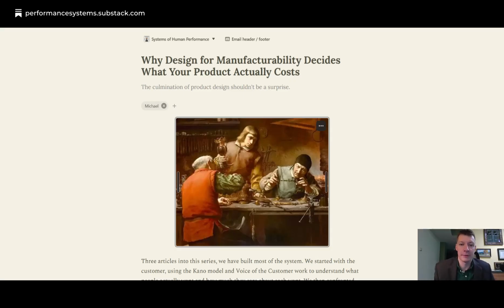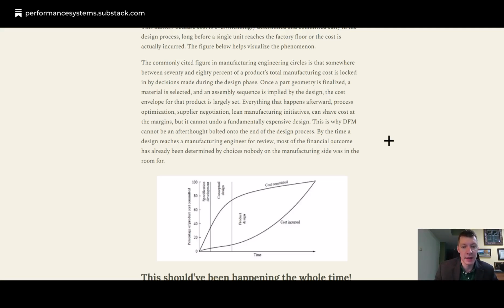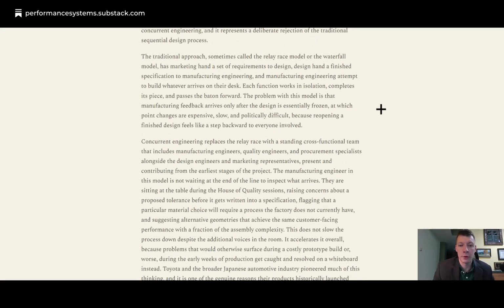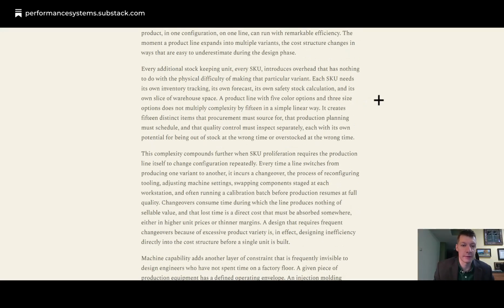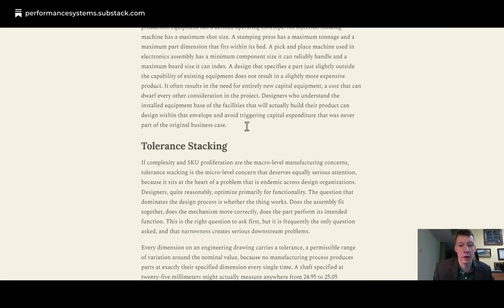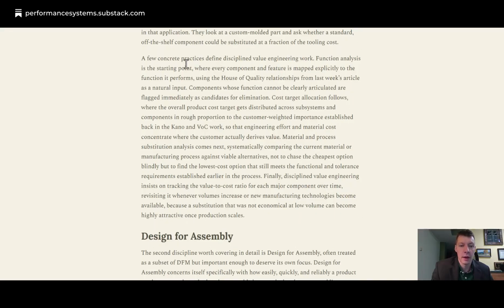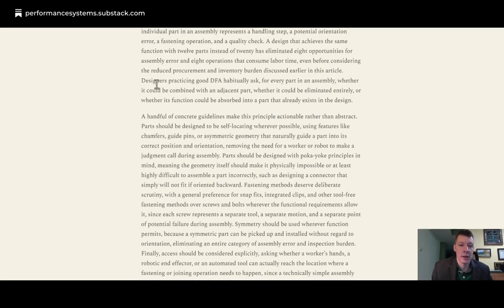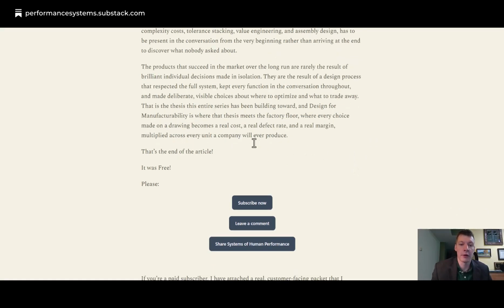Read-along: Design for Manufacturability